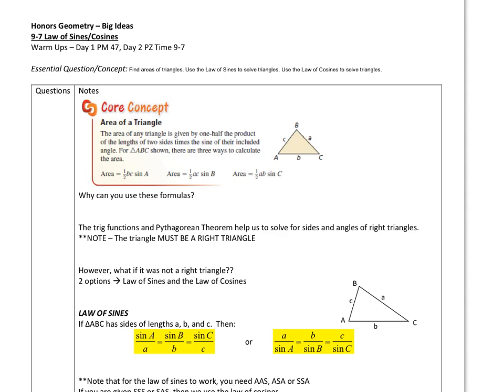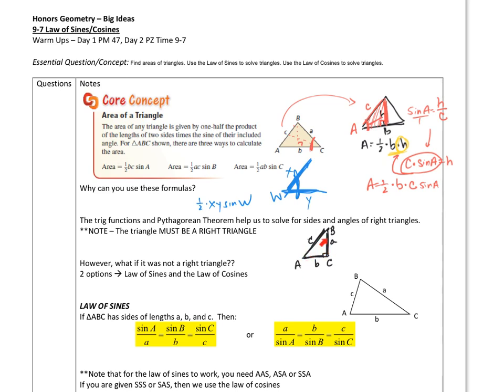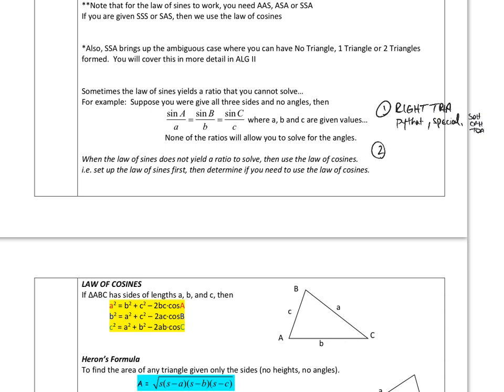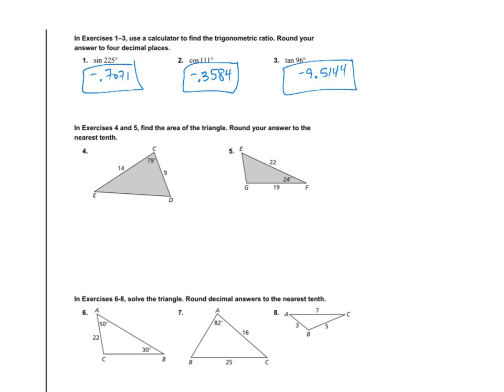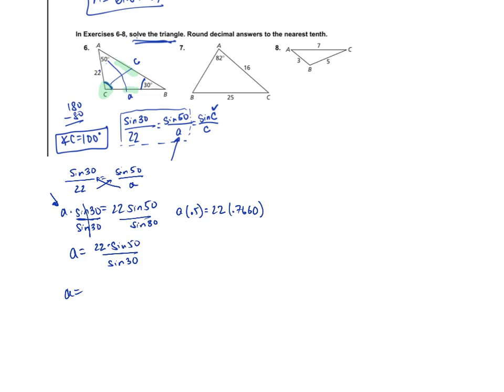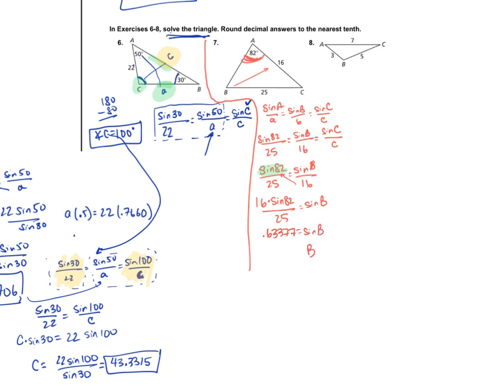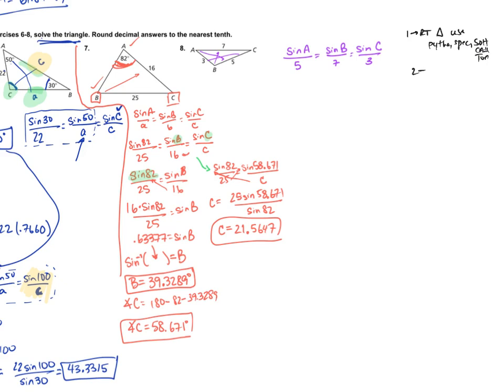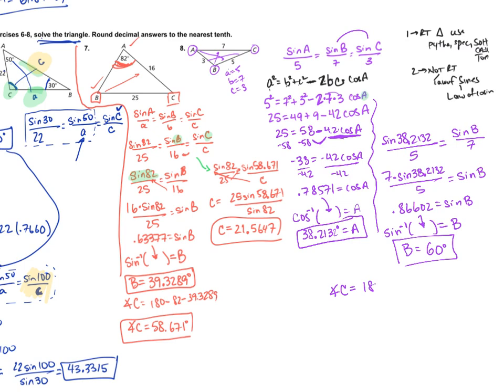Law of Sines & Cosines - 9-7 Big Ideas Geometry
This is the lesson for the Law of Sines and Cosines